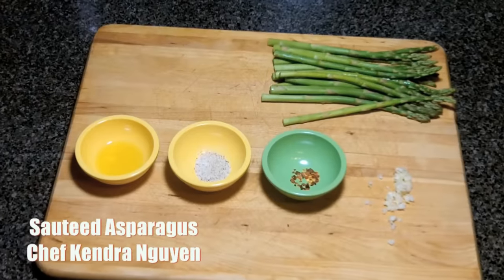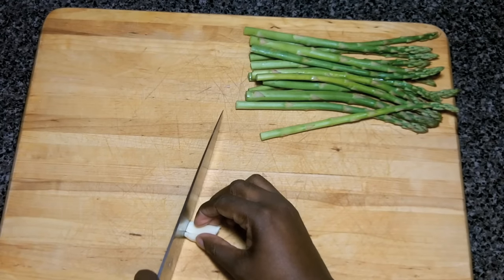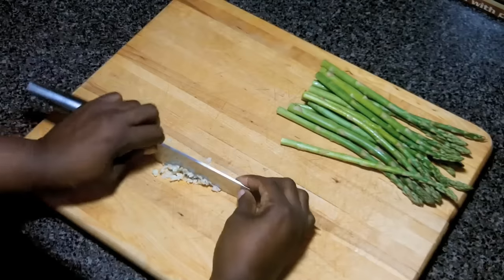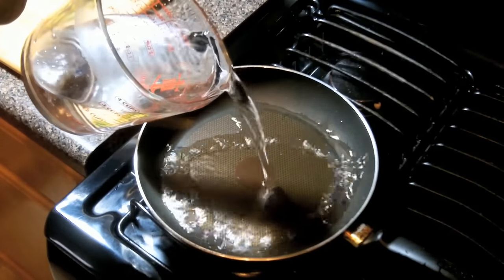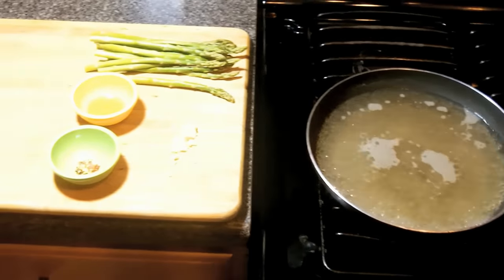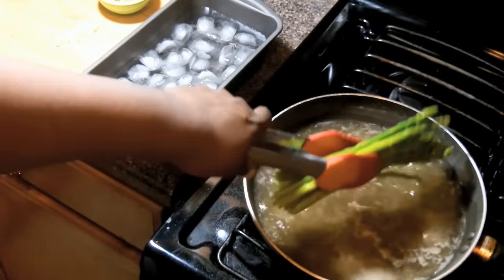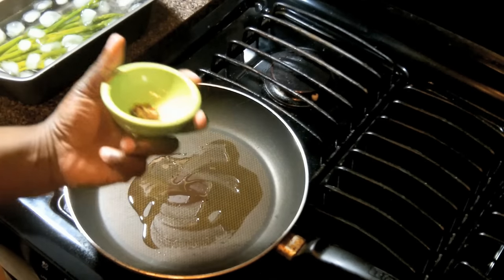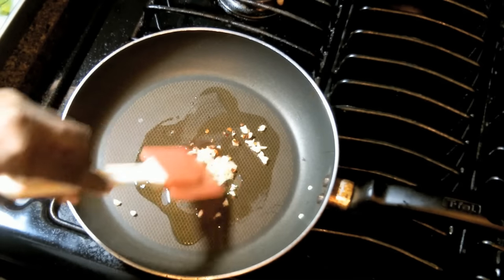How to make Asparagus - Sauteed Asparagus Recipe!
Learn how to make Asparagus, today we make sauteed asparagus recipe. Now this is easy cooking!

►►►►CK'S FAVORITE STUFF◄◄◄◄
Yo, here's some stuff I actually like and use in my kitchen and other cool things!

Sauteed Asparagus
Serves 4

Ingredients
A bunch of asparagus, 1 1/2 to 2 inches trimmed off the bottom
1 clove of garlic, minced
1 teaspoons of salt
1/4 teaspoon black pepper
1/4 teaspoon onion power
1 1/2 cups of water